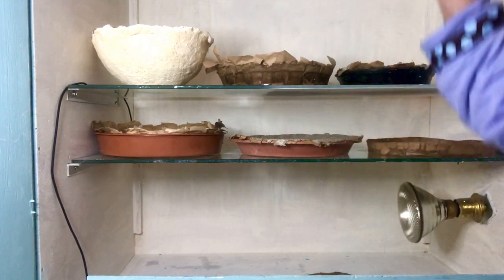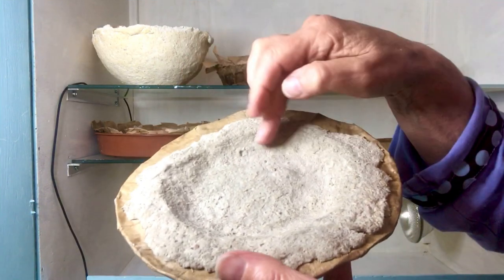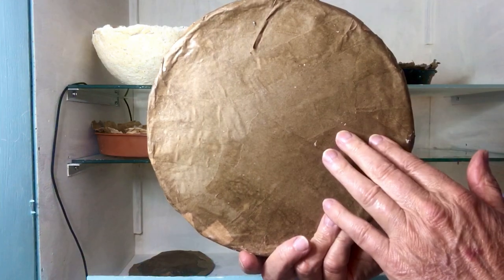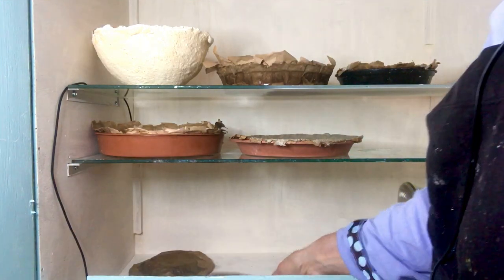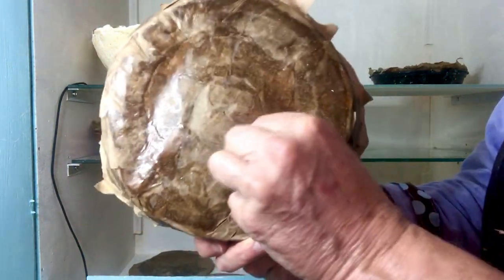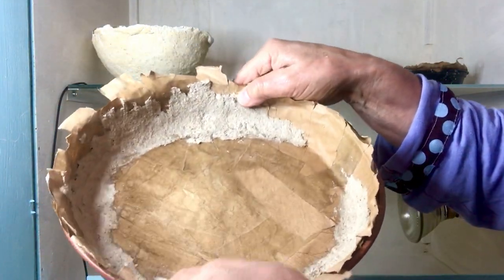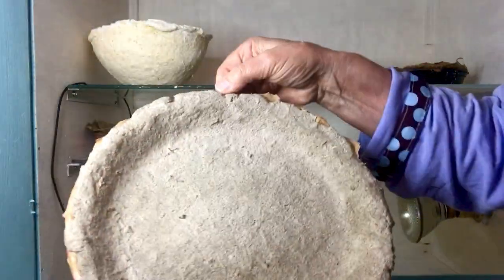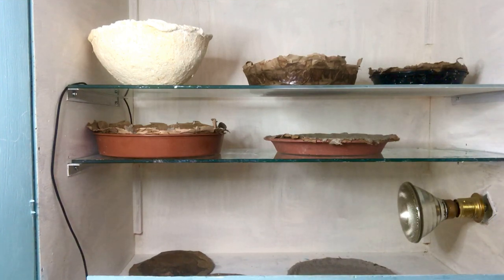Making Treasure Trove - from Paper Mache +Silver and Gold Leaf.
How to make paper mache bowls trays and dishes from Amazon packing paper etc.
A look into my drying cabinet - made of wood - a couple of glass shelves and a 250 watt heat lamp light bulb - as used for warming day old chicks etc. I also have a thermostat - you can see the wire hooked over the top shelf. This can regulate the heat range. It's not essential as I can also leave the door slightly open instead.
Some of the Treasure Trove collection in the making plus round trays and paper mache moulds.
When making the moulds I add All Purpose Filler or Joint Compound  (not the light weight version)  as it adds extra rigidity.
All stages of making - including all the various paper mache pulp and finer paper mache pastes for delicate moulds are being added as links below bit by bit as I am revitalising my YouTube Channel - Spring 2021.

Thank you so very much for taking a look at what I make.

00.00 intro
00.16 treasure trove series example
00.48 round tray example
01.24 roughly applied layers + paper mache pulp and sawdust mix
02.18 mould example

Heat Light Bulbs

All Purpose Filler